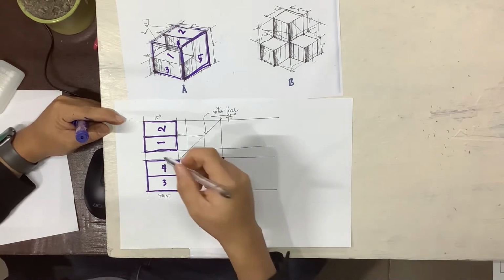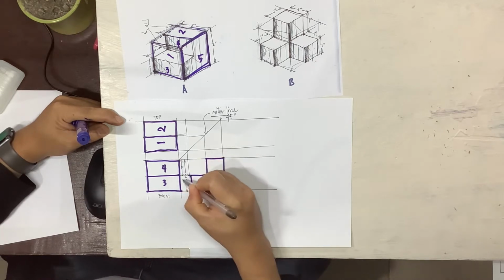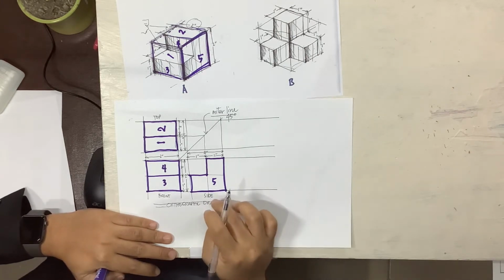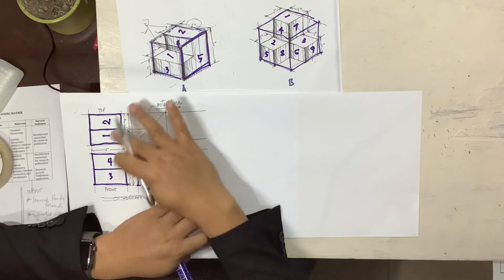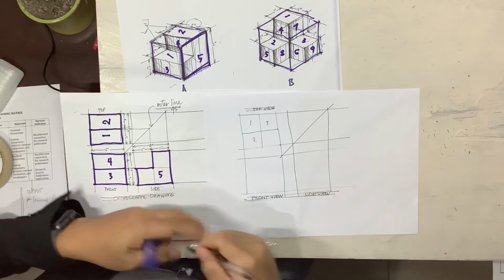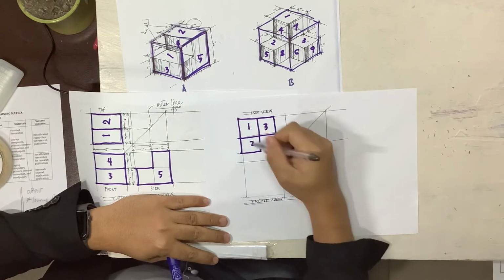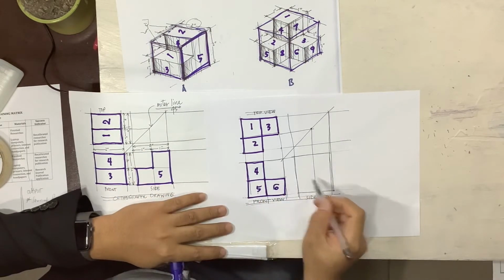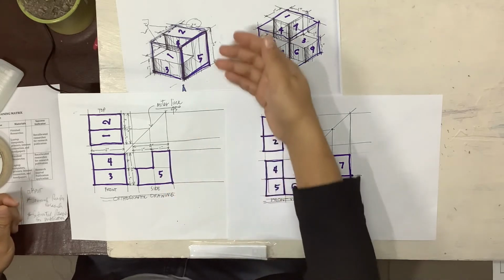Orthographic Drawing or Projection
Orthographic Drawing is multi-view drawing wherein top, front and side views are drawn to give more details and specifications of a 3D drawing.